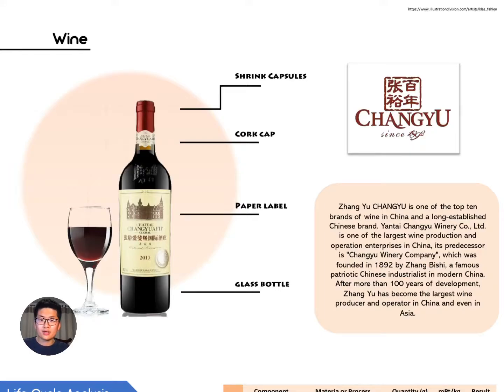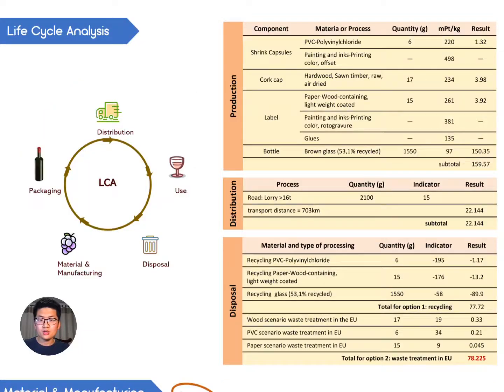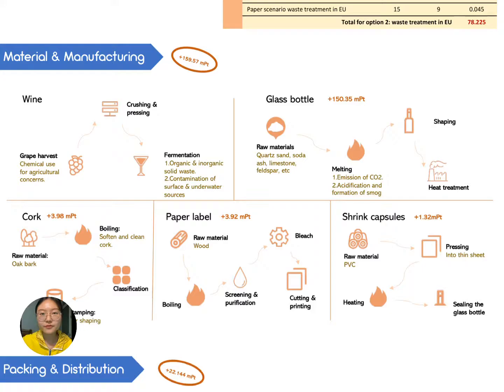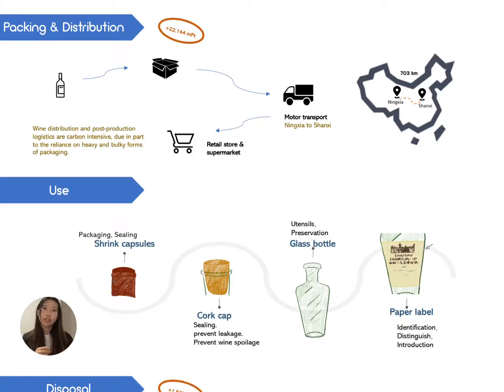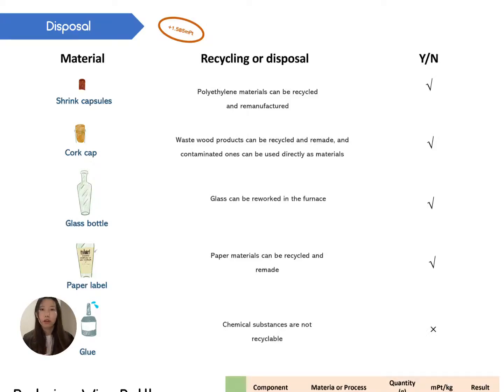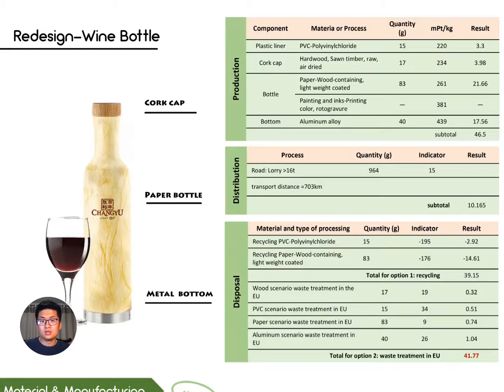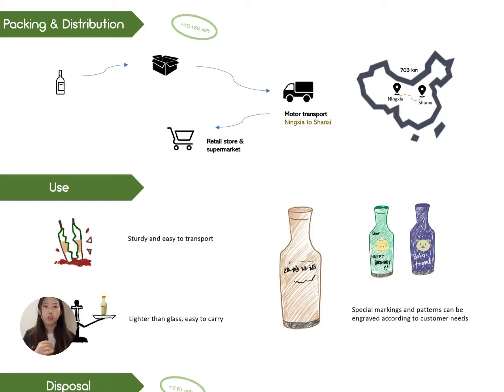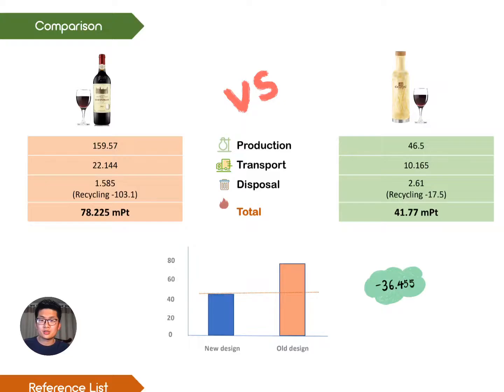SDES9352 A1 Group1 presentation